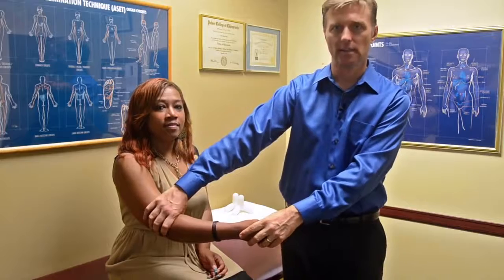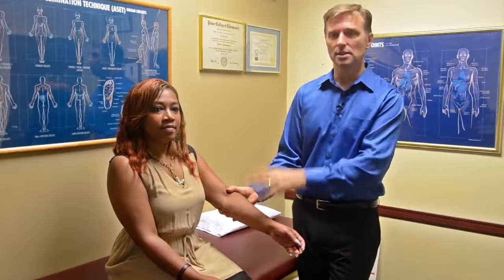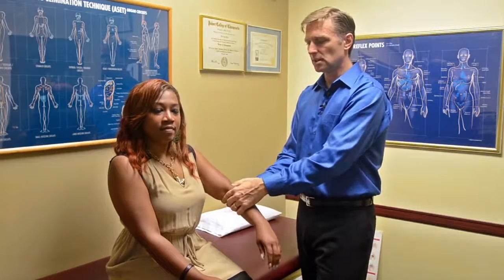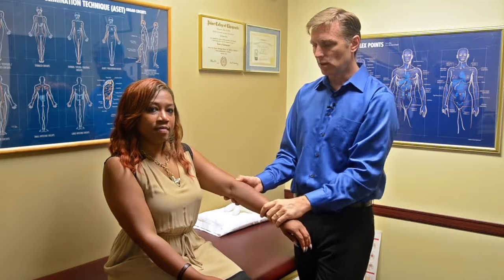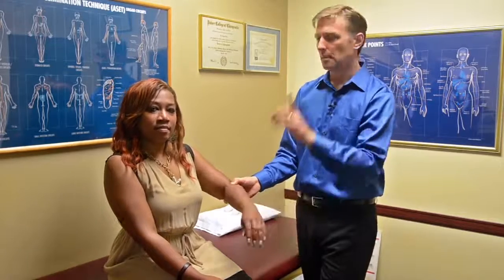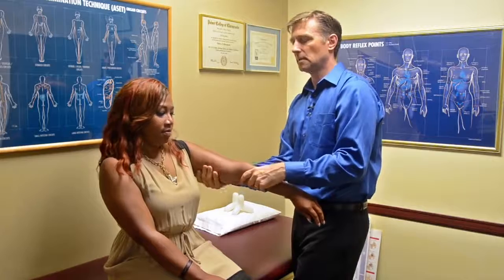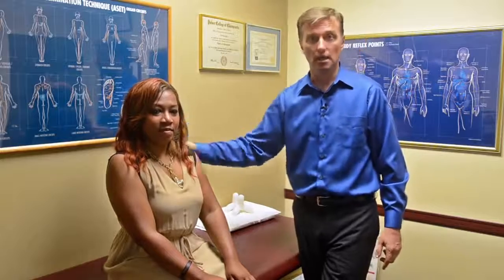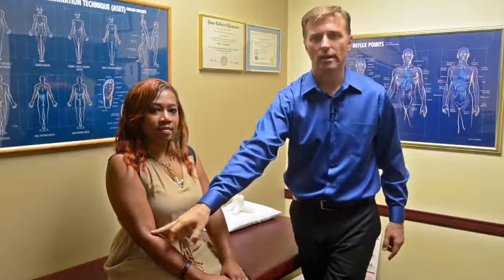How to Fix Tennis Elbow – Best Self Stretches – Dr.Berg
. . Here’s how to fix tennis elbow. Check this out.

Timestamps
0:00 Tennis elbow
0:10 The secret to tennis elbow
0:30 How to fix tennis elbow
1:35 Why does this work?

Today we’re going to talk about tennis elbow. I’m also going to share with you how to fix tennis elbow with a very simple and unique technique.

I believe you should never work on the same side that’s in pain. I think when people work on the same side, the affected area takes much longer to heal. You would want to work on the opposite side.

How to do this tennis elbow exercise:

• Pinpoint the pain and then press on the mirror image
The key is to find the exact mirror image. The right point may actually be sore.

• Now work on the muscles going up the arm (still on the opposite arm that’s in pain)

• Do this every night for a week or two

I believe this works because both arms are connected by a circuit through the spinal column. There is a stuck flow in the brain, and the brain is sending pain signals to one side. To free it up, you work on the opposite side so that the brain will focus on the opposite side and lets the pain go from the affected side. This only may help with pain, not a tear.

Send a Message to his team: m.me/DrEricBerg

I hope this helps you better understand how to fix tennis elbow.